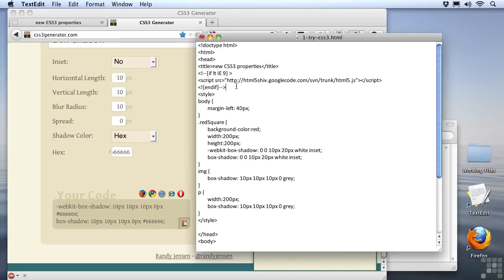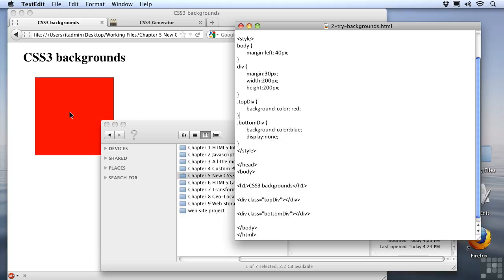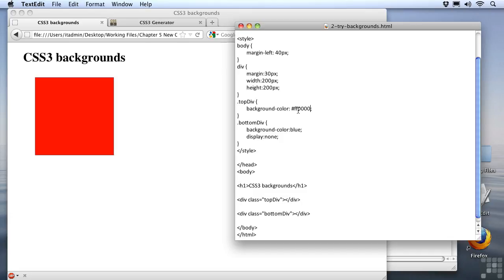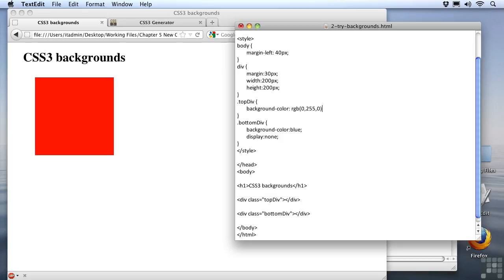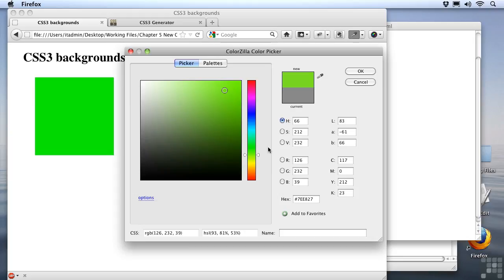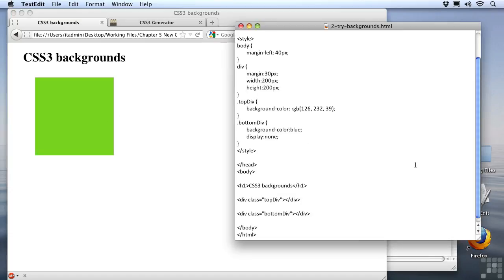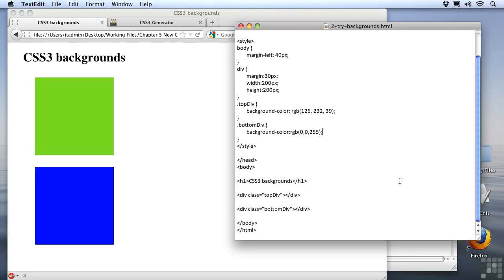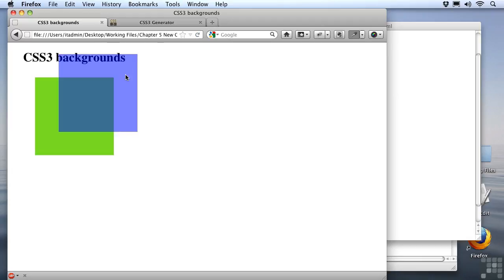CSS Tutorial for Beginners - part 3 of 9 -CSS3 Colours And Backgrounds